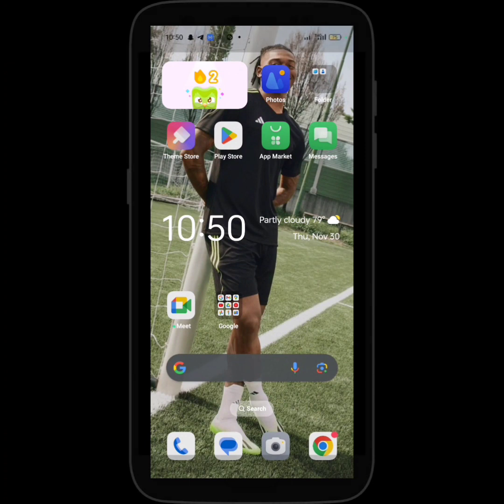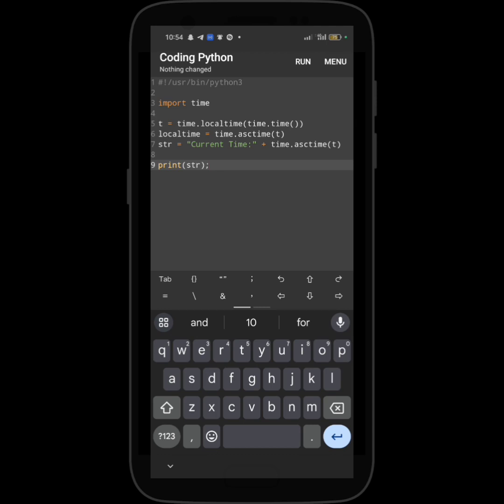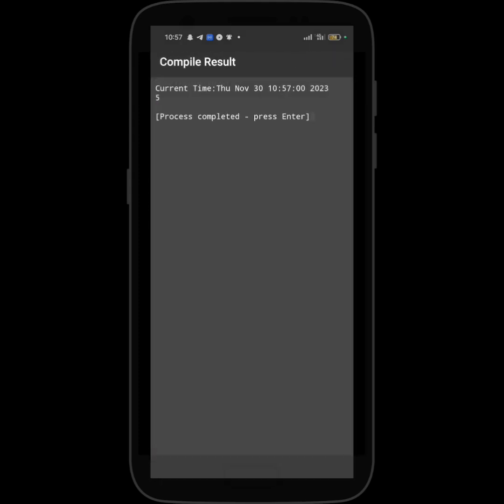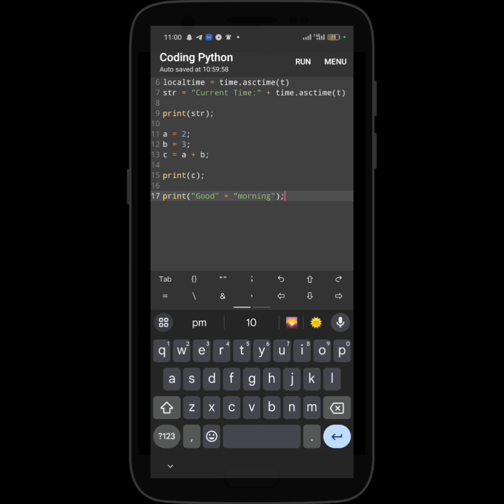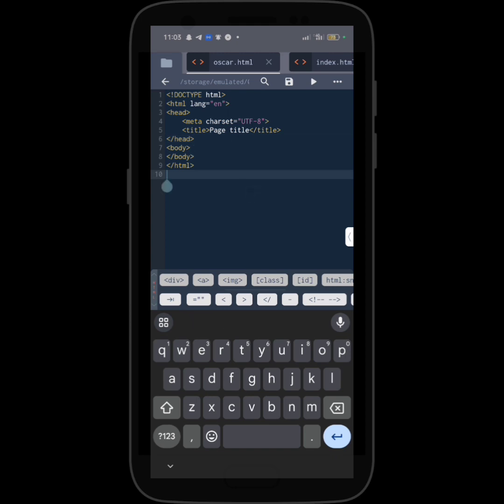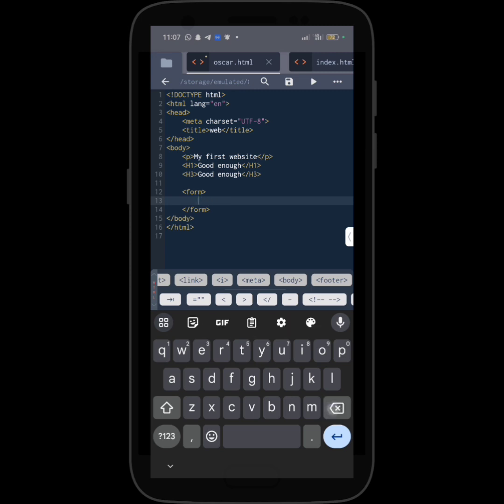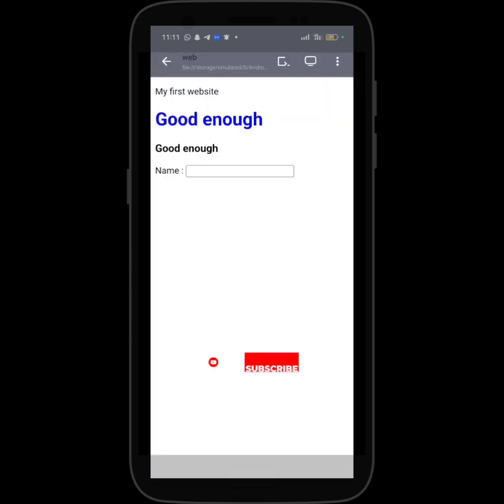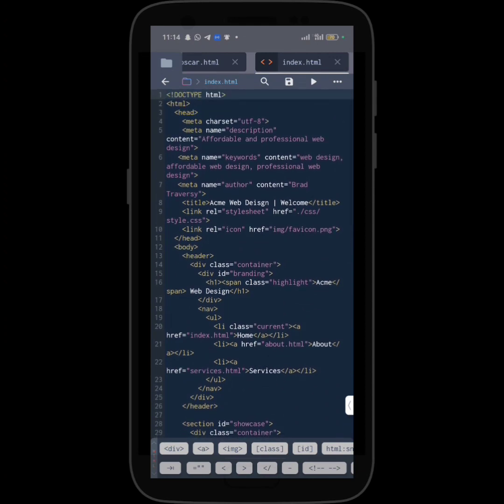How to code with a mobile phone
Hello friends 👋, here's an interesting video that I made showing how to code using a mobile 📱 phone. In this video, I made practical examples using HTML, CSS, and python to make exciting projects. 😊